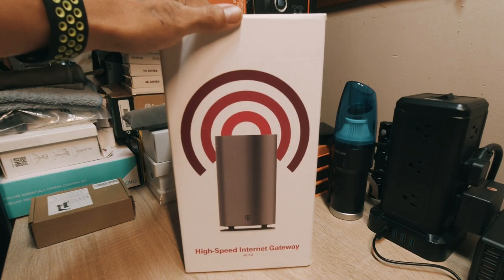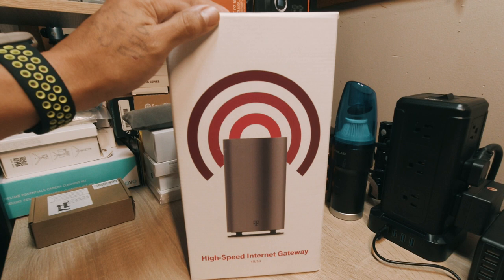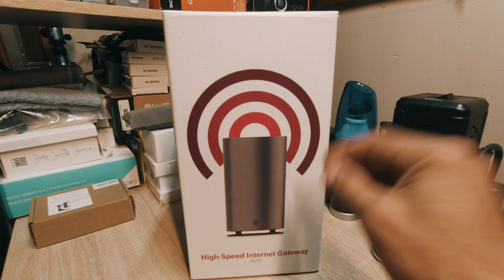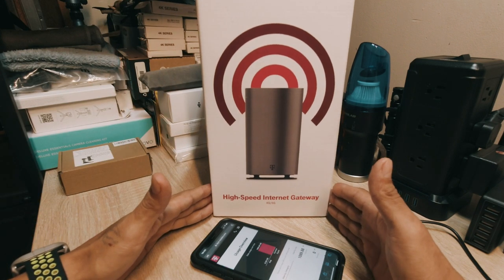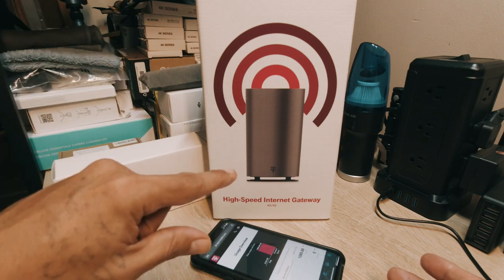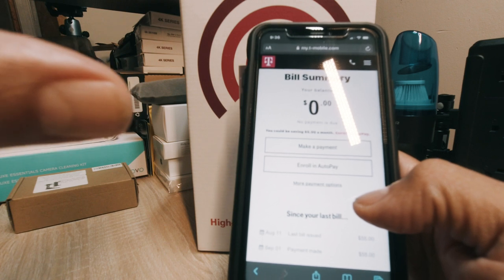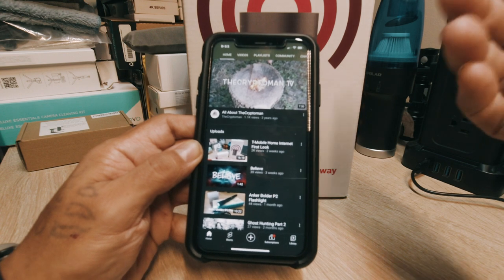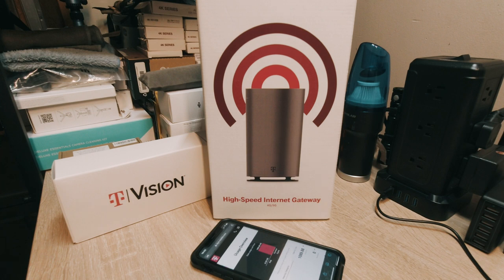T-Mobile Home Internet Full Review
So far in my testing everything is working well in the part of Texas i live in. Running the T-Mobile Home Internet system.  No slow downs what so ever, if by some chance if your having problems T-Mobile did tell me they are working on updates, so hopefully everything gets worked out soon.

Also if anyone is interested in the music services i use,

(Click the link) and use the search bar to do your normal shopping. A portion of your purchase will go to funding this channel and my AT thru-hike immensely at no extra cost to you, And you can also find everything referenced in this video. And more Gear i have tested out or am checking out for future videos thanks everyone.)

Also go check out my Gear Focus Store where you can find all kind of camera gear i have for sale.. (Thanks Everyone)

Also check-out my E-Bay store

Thanks for all your support everyone!